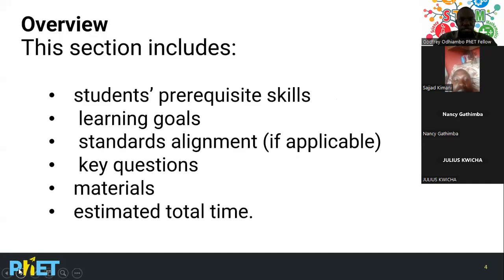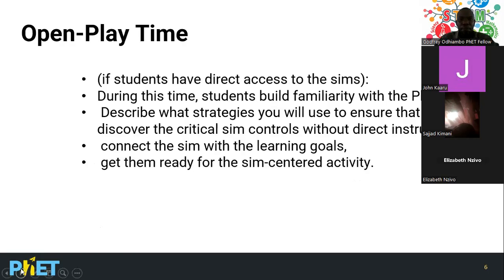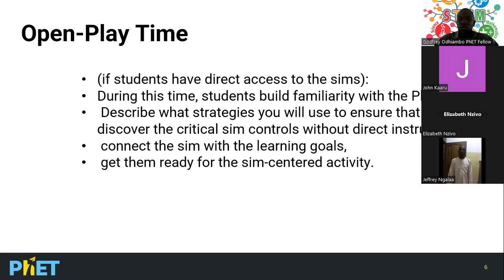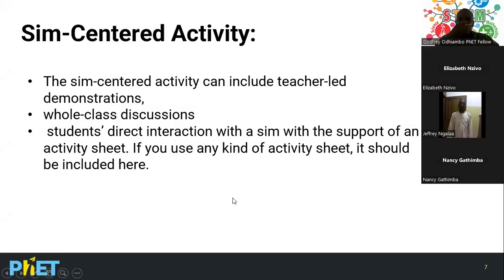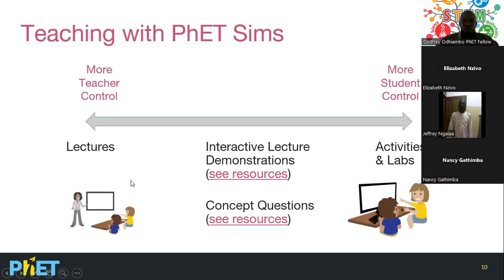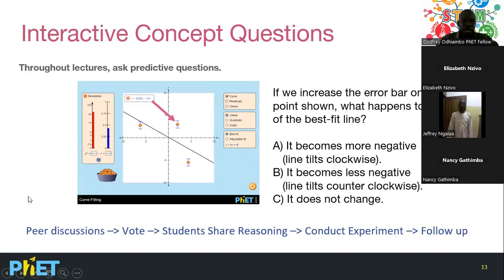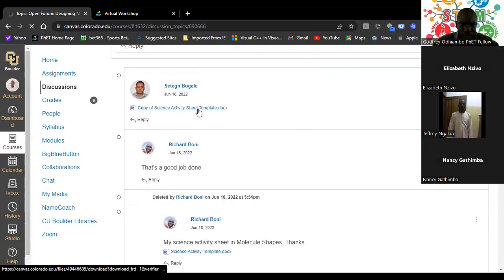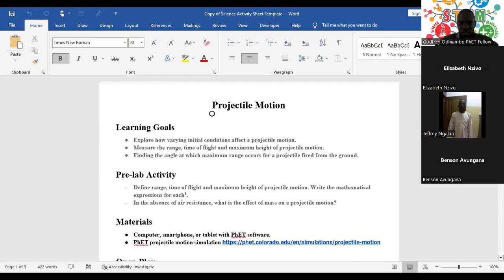Planning a Simulation-based lesson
These are the major parts of a sim-based lesson plan